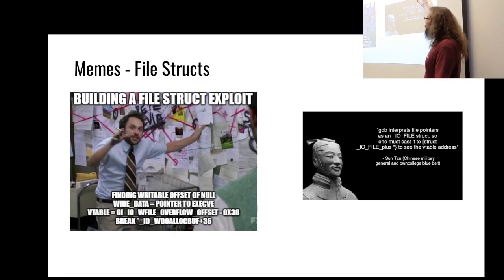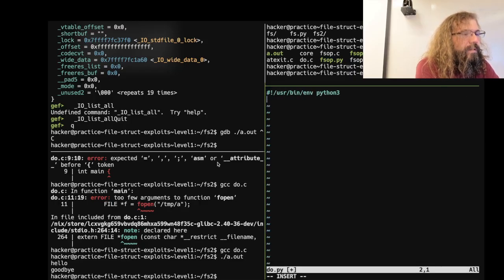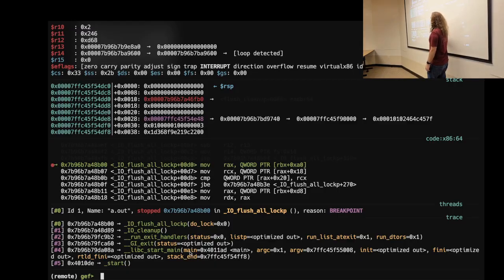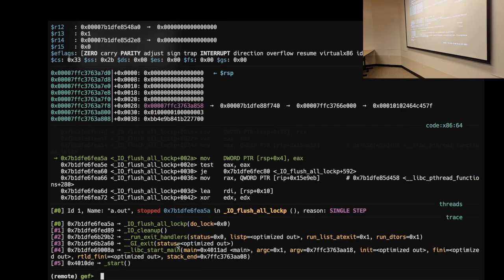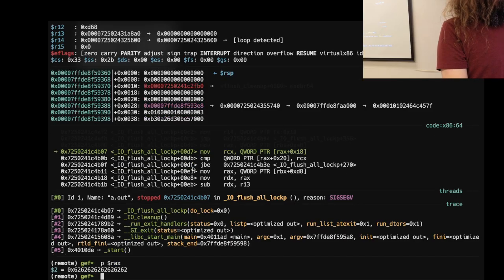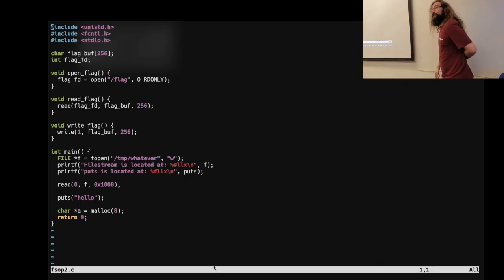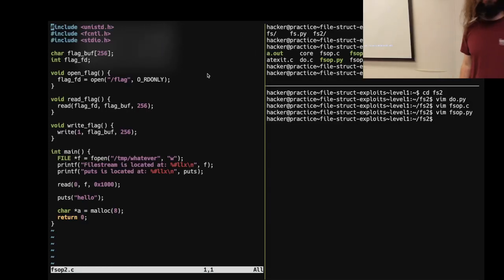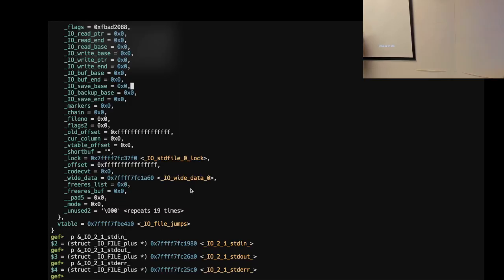FSOP - CSE598 - Robert - 2024.02.12